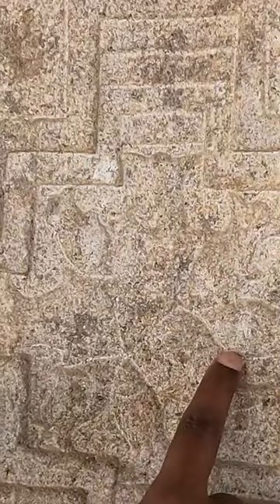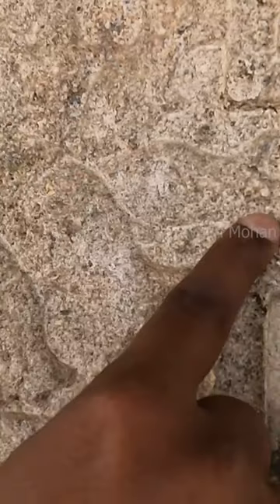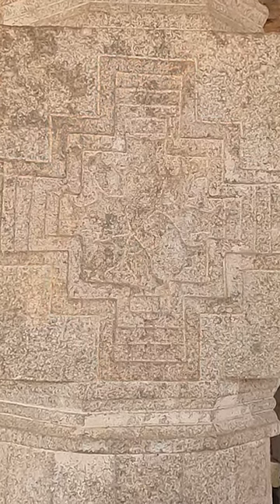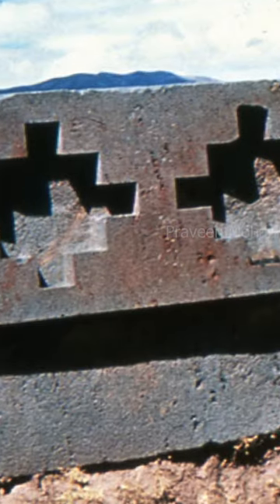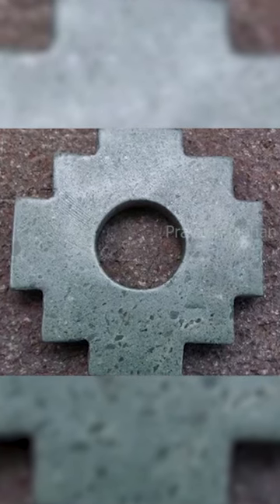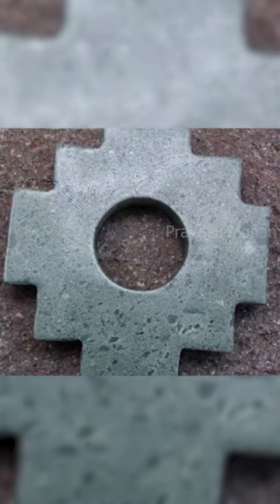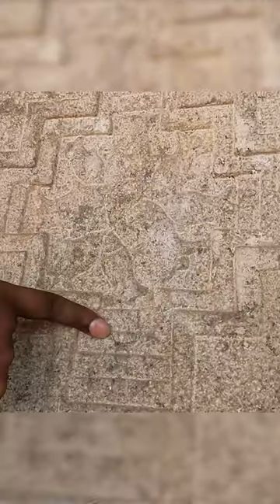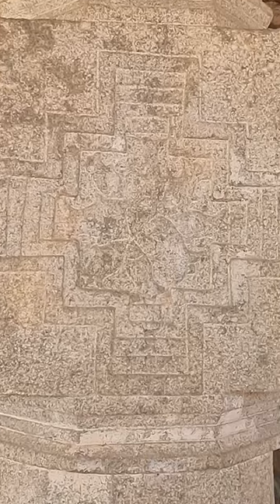Oldest Inca Cross FOUND In India!!